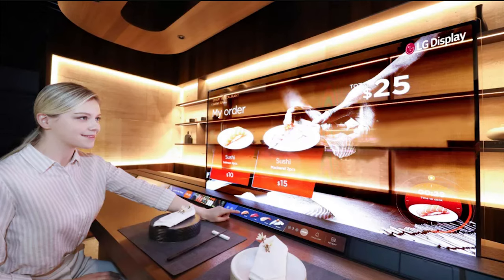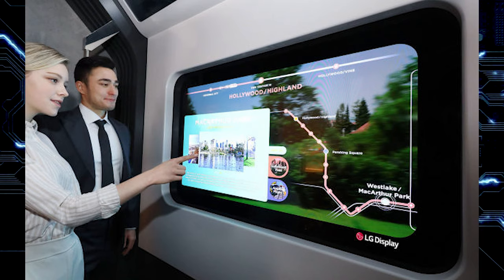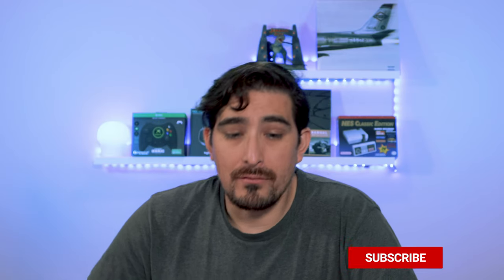LG transparent OLED TV CES 2021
LG unveils a new TransparentOLED screen for your home. Ahead of CES2021